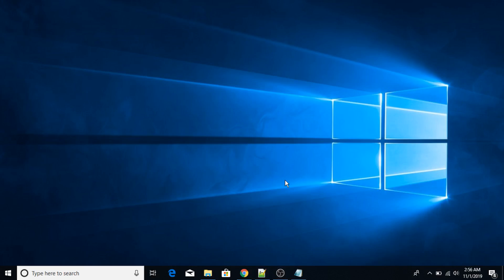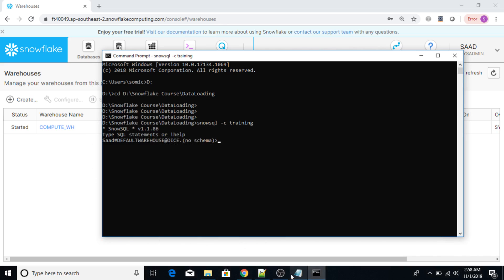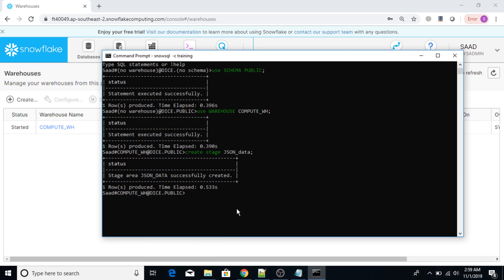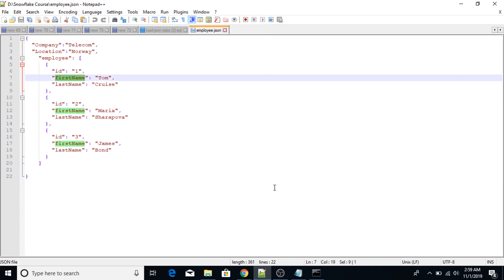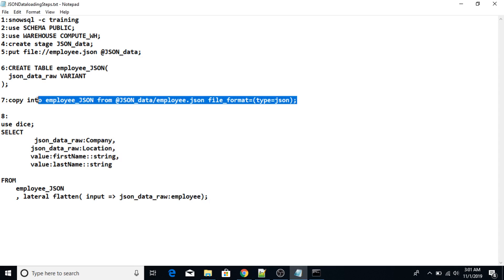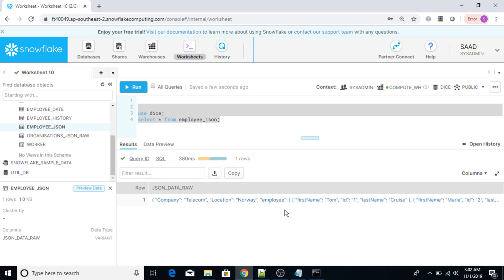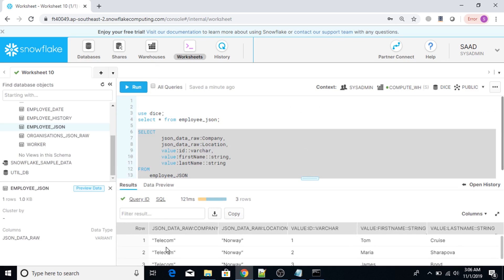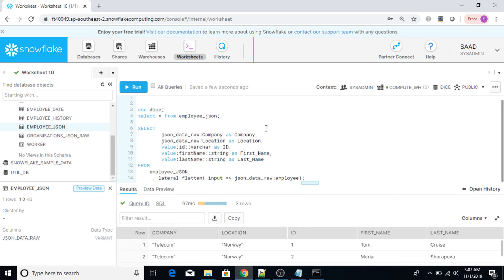How to load JSON files in Snowflake Cloud Data Warehouse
Learn how to load JSON files in Snowflake